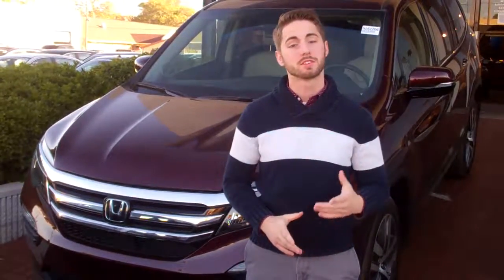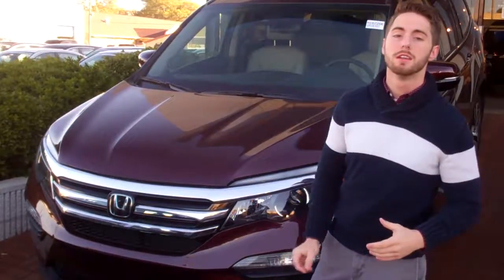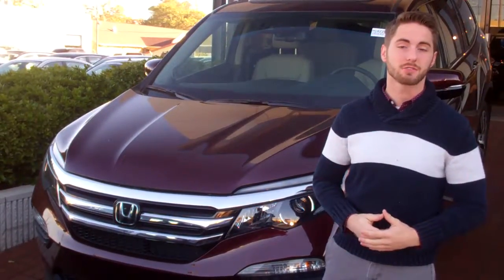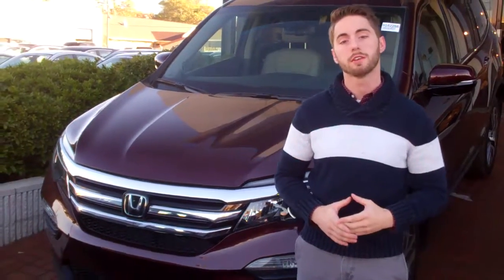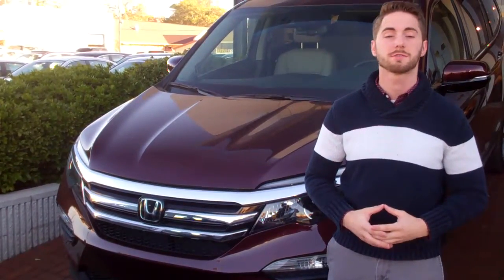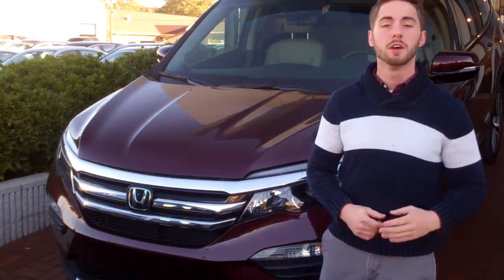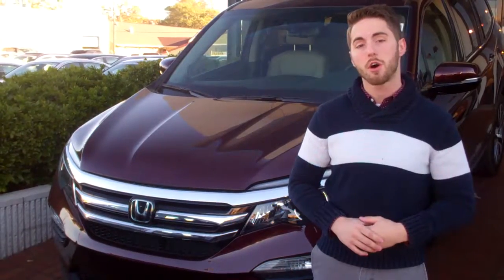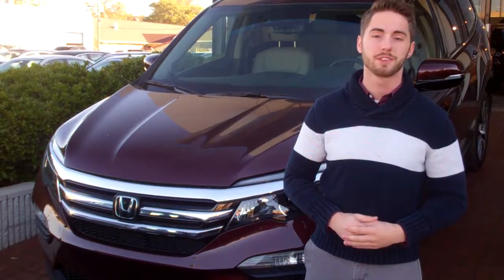2016 Honda Pilot for Spencer from Clayton Hostetter at Tameron Honda in Birmingham